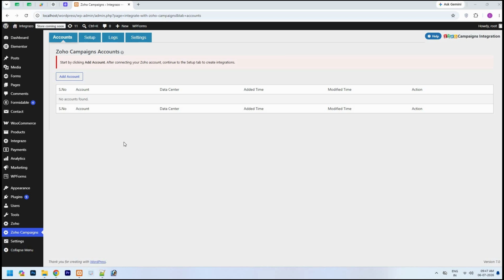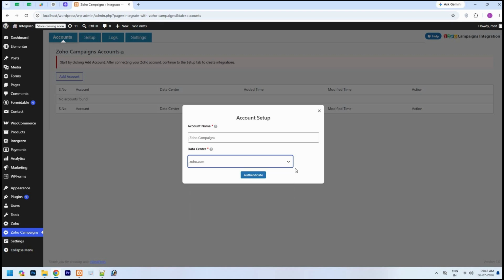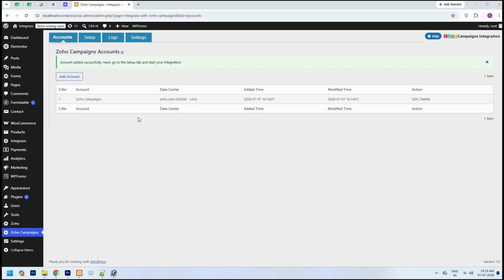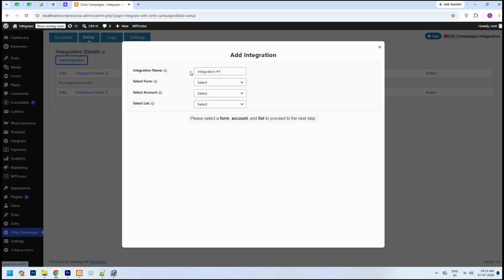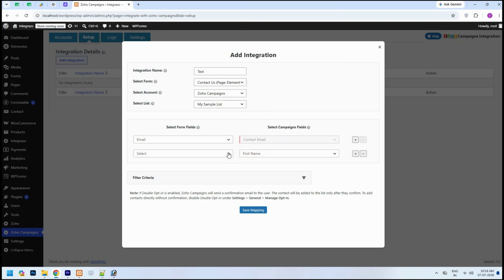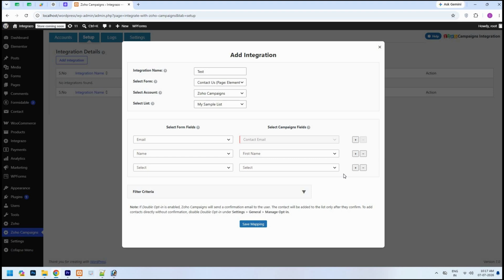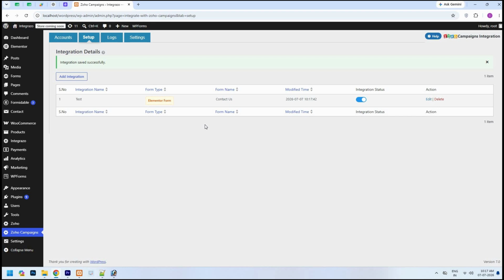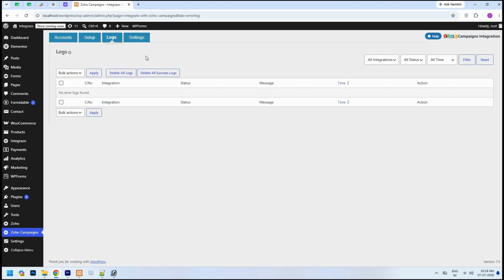Elementor Forms to Zoho Campaigns Integration (Free Plugin) | WordPress Tutorial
Want to automatically send Elementor Forms submissions to Zoho Campaigns? This step-by-step WordPress tutorial shows how to connect Elementor Forms with Zoho Campaigns using a free plugin—no coding required.

⏱ VIDEO CHAPTERS
00:00 Introduction
00:33 Connect Account
01:40 Create Integration
02:05 Field Mapping
03:41 Logs

In this video, you'll learn how to:

✅ Connect Elementor Forms to Zoho Campaigns
✅ Automatically add Contacts to Zoho Campaigns mailing lists
✅ Map Elementor Forms fields to Zoho Campaigns fields
✅ Sync website form submissions to Zoho Campaigns
✅ Set up email marketing automation in WordPress
✅ Use a free Elementor Forms Zoho Campaigns integration plugin

This integration helps businesses automatically capture subscribers from their website and add them directly to Zoho Campaigns mailing lists, improving email marketing workflows and audience management.

Use Cases

✔ Elementor Forms to Zoho Campaigns Mailing Lists
✔ WordPress Email Marketing Automation
✔ Lead Generation Automation